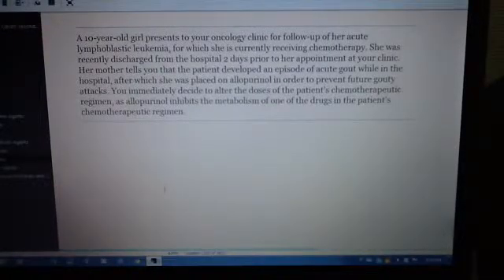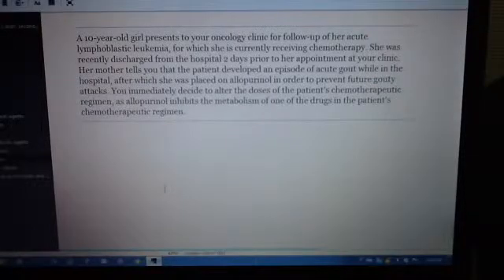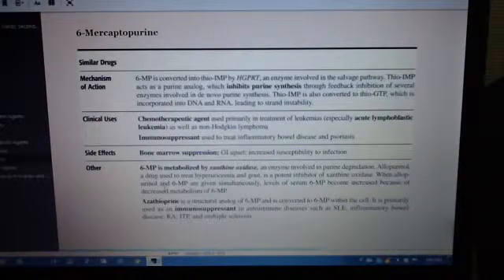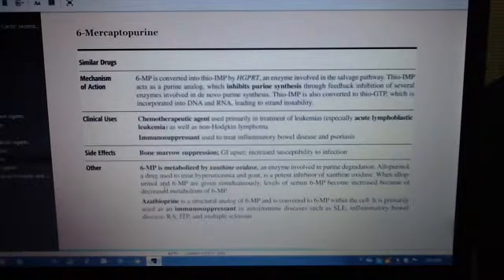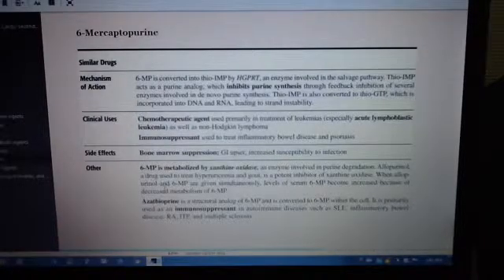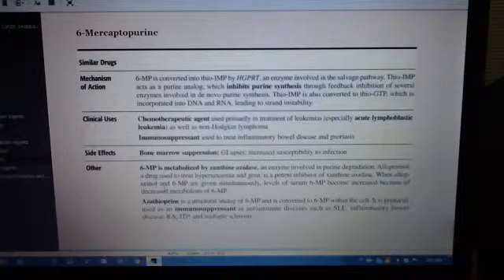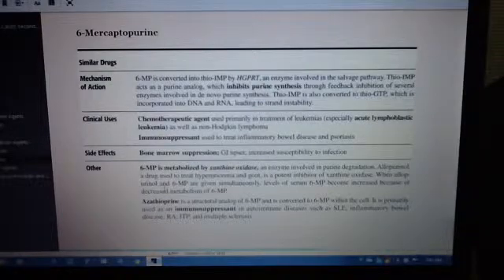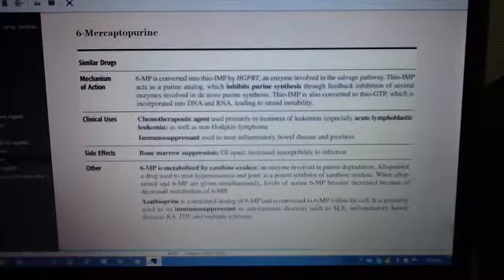6-Mercaptopurine - Lang Pharm Cards